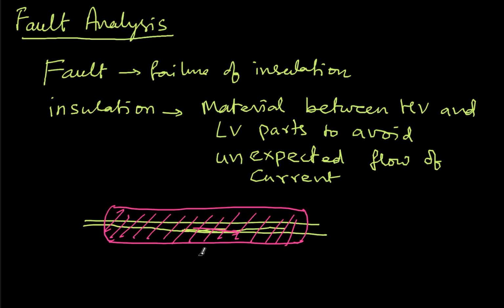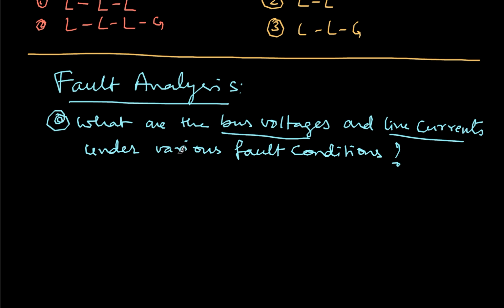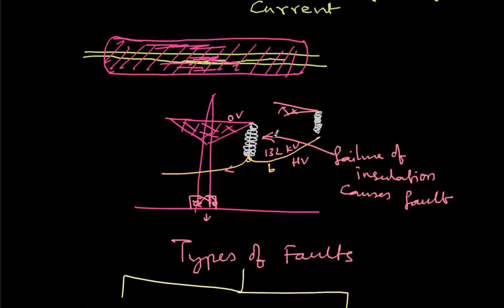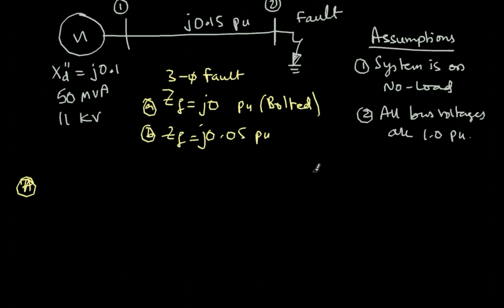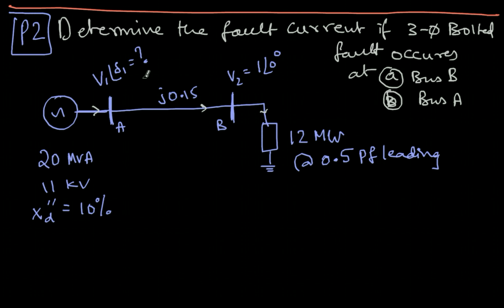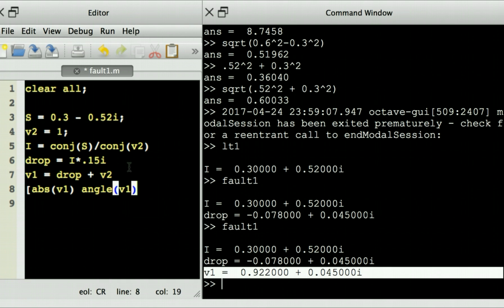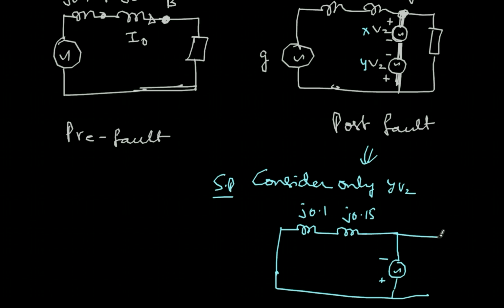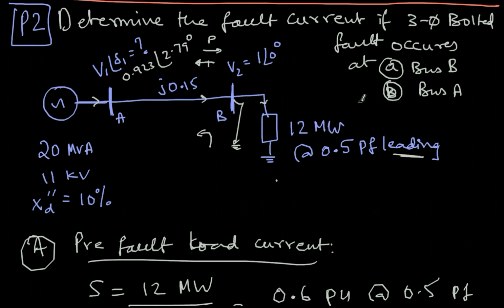Balanced (Symmetrical) Fault Analysis - Part 1 of 3